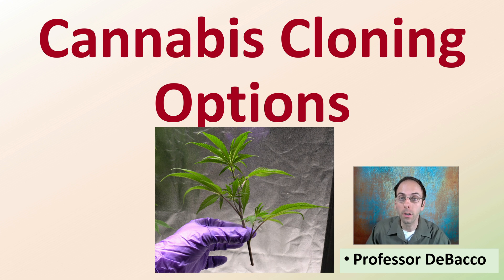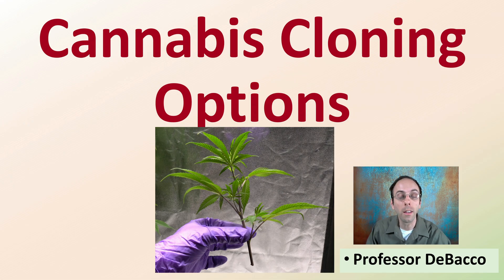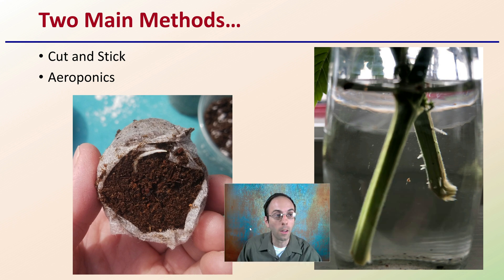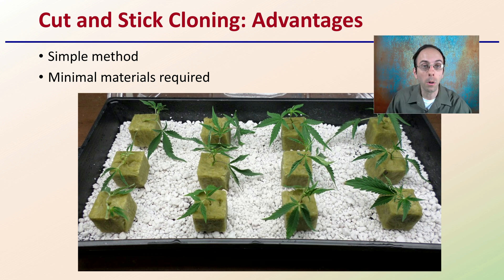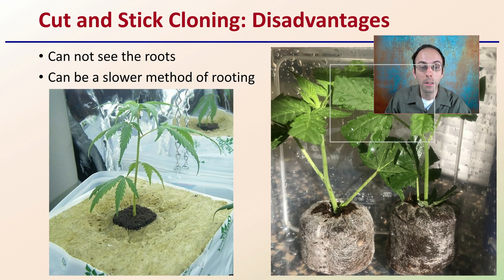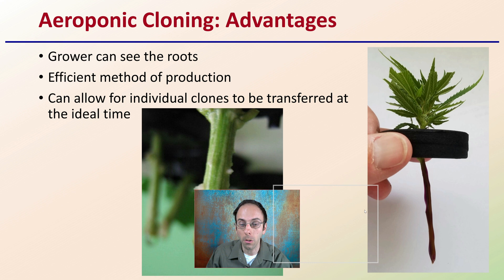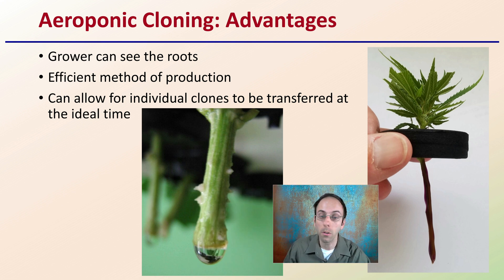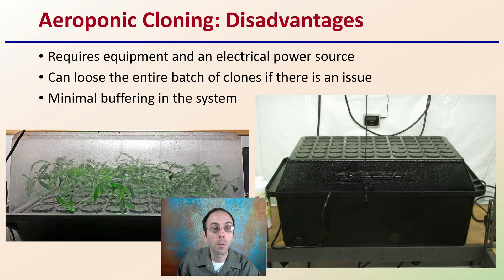Cannabis Cloning Optional Methods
Cannabis Cloning Options
Professor DeBacco

Two Main Methods…
Cut and Stick
Aeroponics

Cut and Stick Cloning: Advantages
Simple method
Minimal materials required

Cut and Stick Cloning: Disadvantages
Can not see the roots
Can be a slower method of rooting

Aeroponic Cloning: Advantages
Grower can see the roots
Efficient method of production
Can allow for individual clones to be transferred at the ideal time

Aeroponic Cloning: Disadvantages
Requires equipment and an electrical power source
Can loose the entire batch of clones if there is an issue
Minimal buffering in the system

420 Magazine Source Content by Slide Title:
Two Main Methods

*Due to the description character limit the full work cited for "Cannabis Cloning Optional Methods" can be viewed